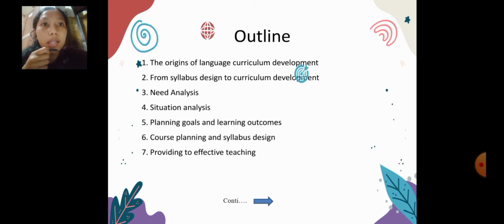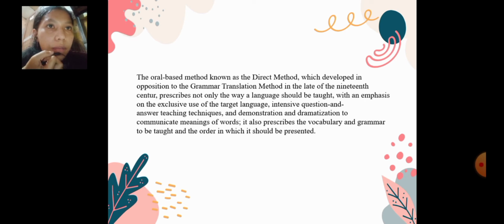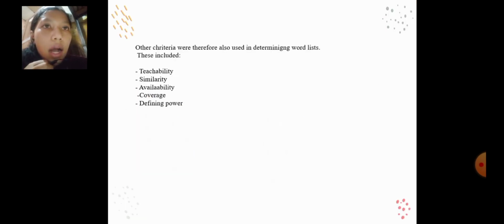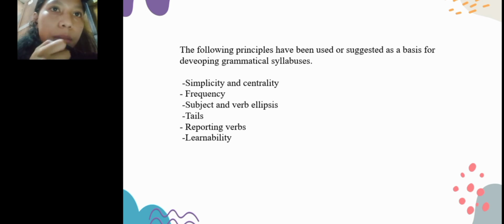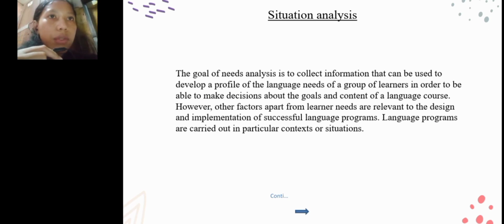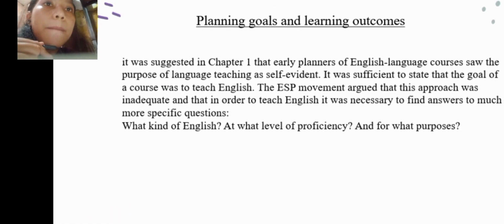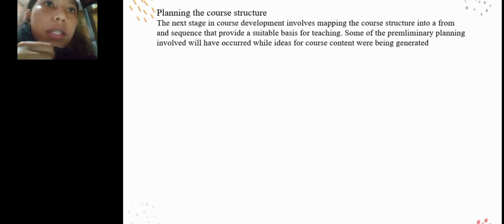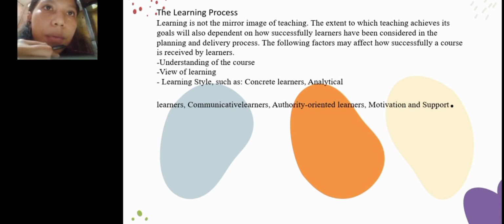summary Curriculum Development in Language Teaching